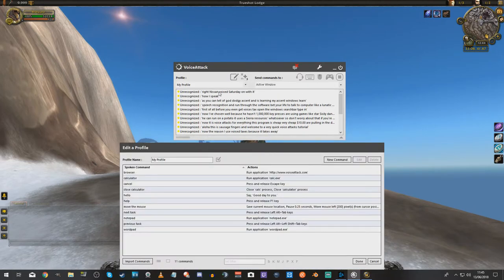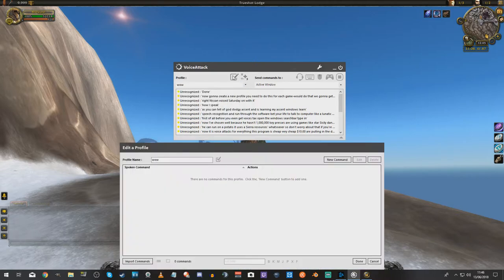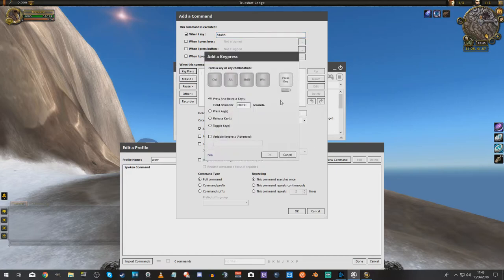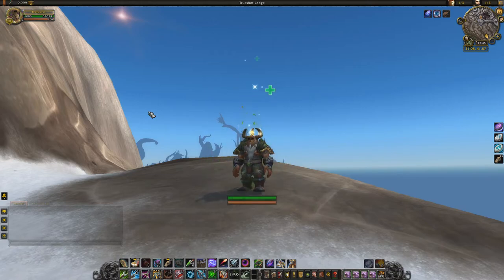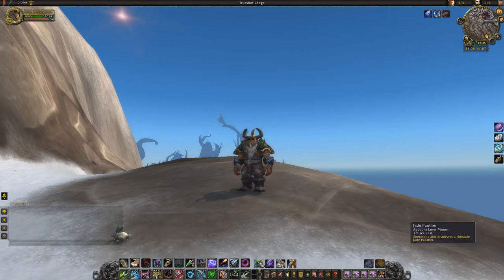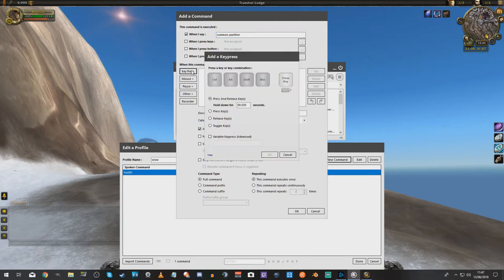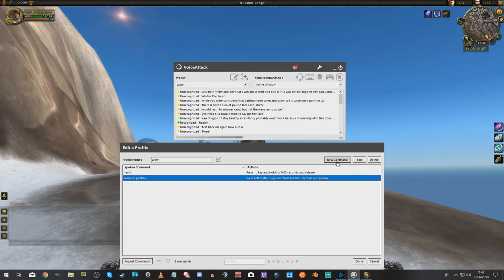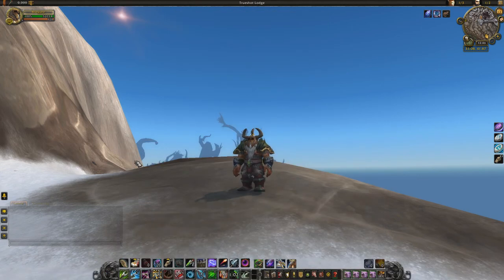Control Any Game With Your Voice !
How to control any game using your voice using the voiceattack software.
There are many reasons to use your voice instead of your hands. Maybe you have injuries or disabilities, or simply too many keys to learn or press efficiently. Voiceattack enables you to bind any controls to your voice instead of having to press the keys. It's so efficient I've even used it to completely control my character to see if it could be done. It's very cheap, and will run on the lowest spec pc or laptop without affecting performance. It supports multiple key presses and can even time or hold down keys for specified durations. It's awesome !

Verrigo
Dave Lane (Lane4Gaming)
Victor Velasco
Óli Guðmundsson
Gustavusadolphus
Jacob Strong
Augnes
Bruce Chandler
Joseph